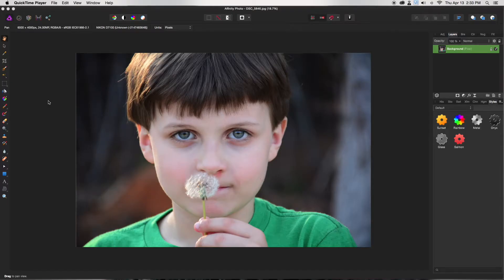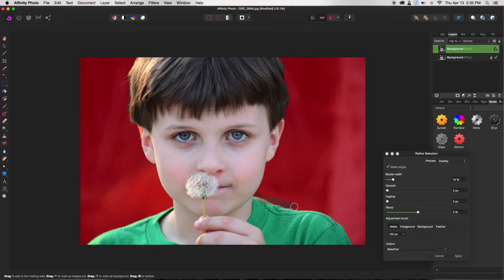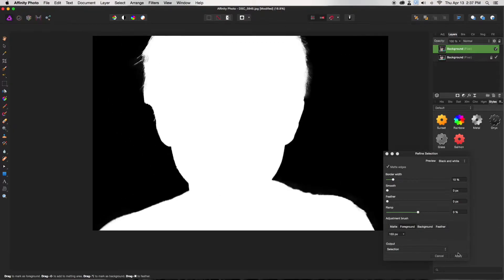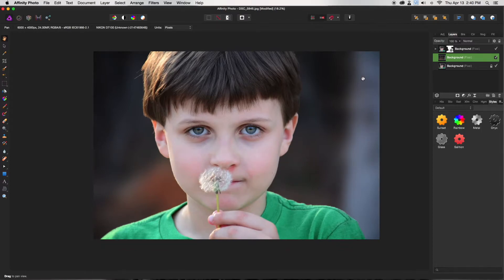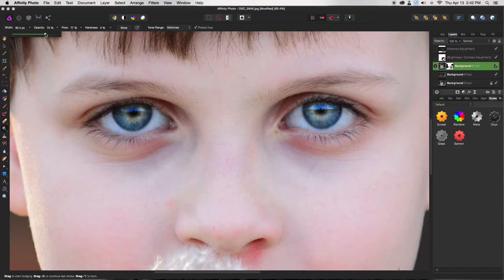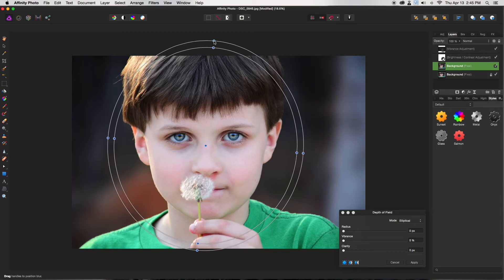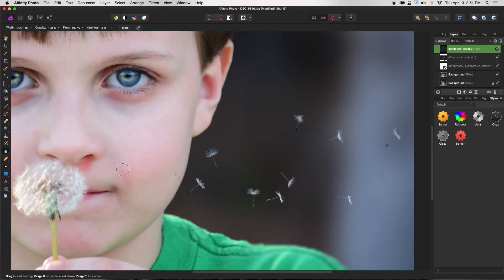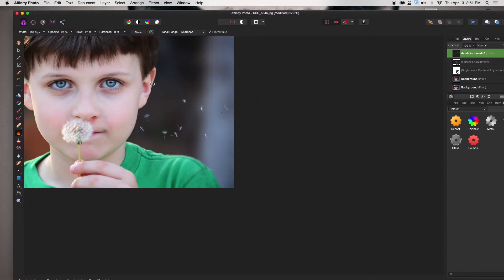Learn Affinity Photo/Photoshop Tutorial | Dandelion Fantasy Step by Step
Hey guys! I made this tutorial and made sure that it was chock full of techniques and steps that you can use on your own photos at any time! In this upcoming series I will be teaching you how to master "The Photoshop Killer".